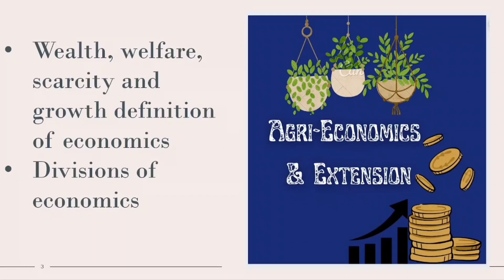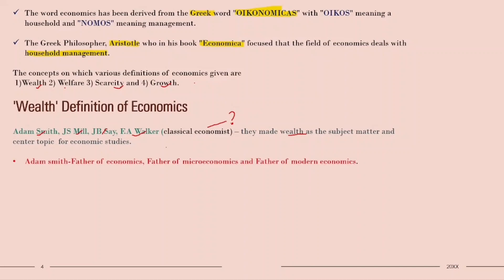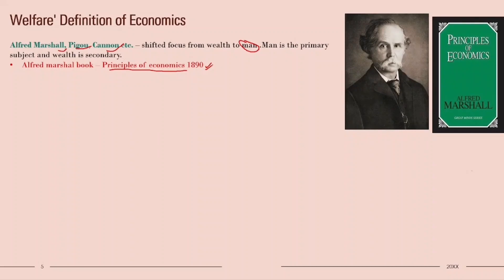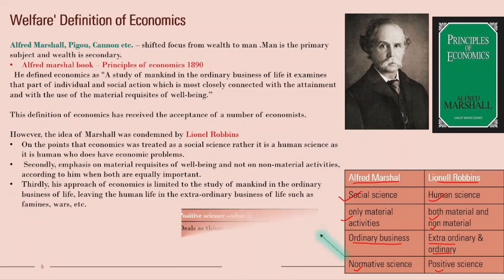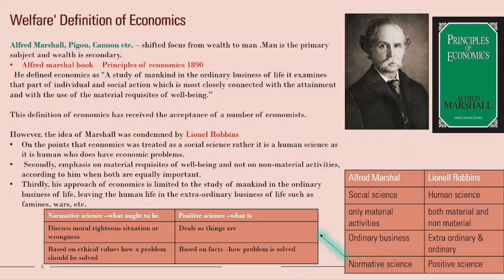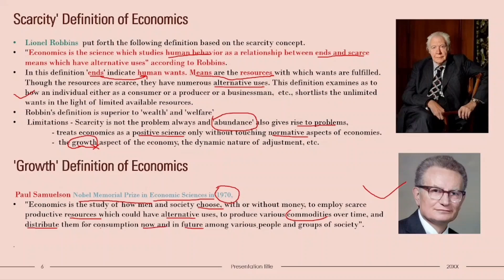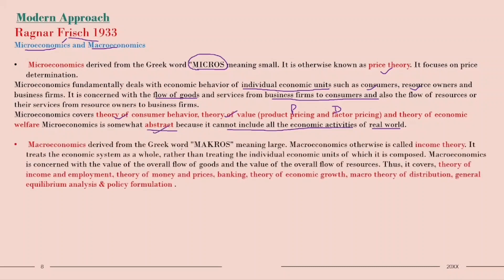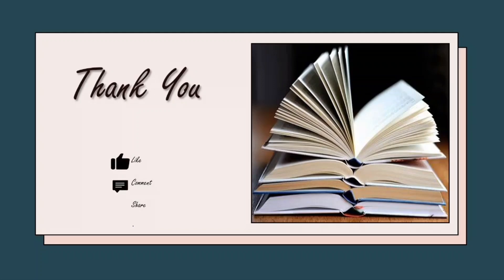Wealth, welfare, scarcity & growth definition and divisions of Economics| ICAR Social Science PG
Wealth definition complete
Welfare definition complete
Scarcity definition complete
Growth definition complete
Difference between marshal and Robbins definition
Difference between normative and positive science
Traditional division of economics
MICRO and MACRO economics definition

Welcome to an only YouTube channel where you will find full syllabus of Agriculture economics and extension for ICARAIEEA PG entrance exam, CUET, AFO and other government exams.